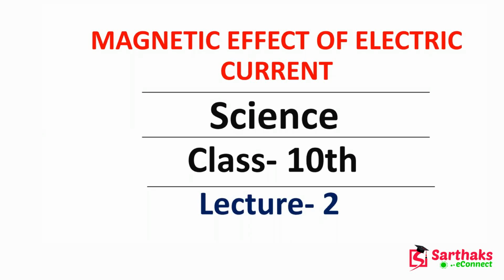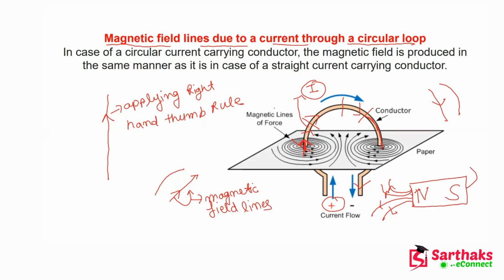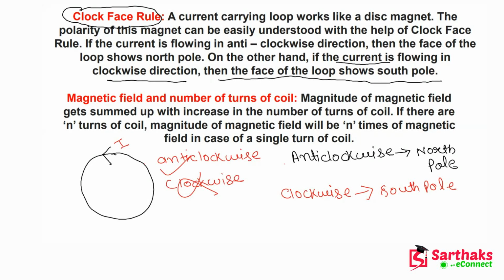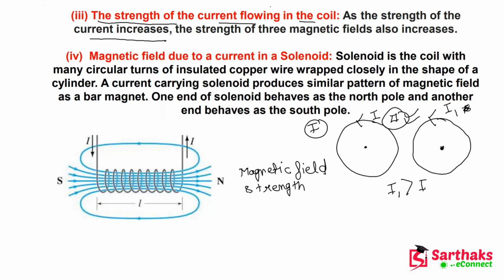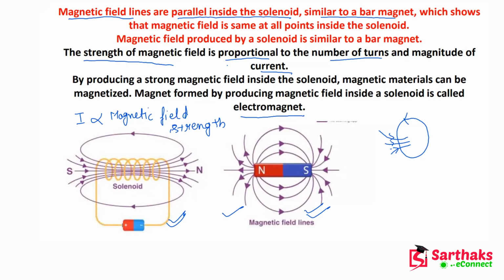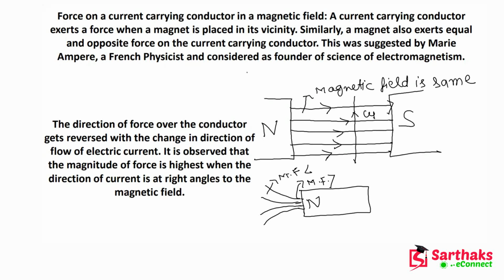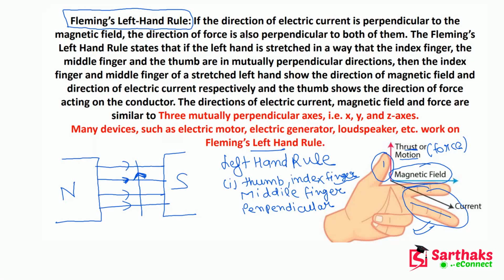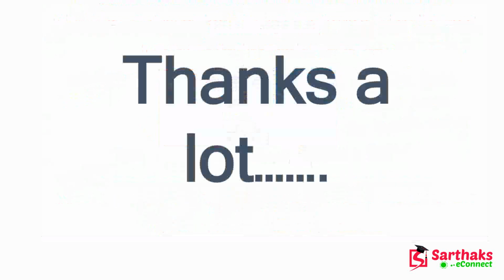Magnetic Effects of Electric Current L2 | NCERT Class 10 Science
✔️ Class: 10th
✔️ Subject: Science
✔️ Chapter: Magnetic Effects of Electric Current
✔️ Topic Name: Magnetic Effects of Electric Current Lecture 2

NCERT Class 10 Science Chapter 12: Magnetic Effects of Electric Current Lecture 2